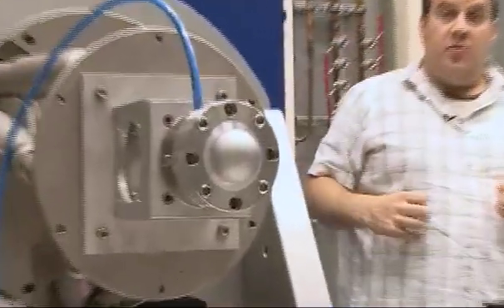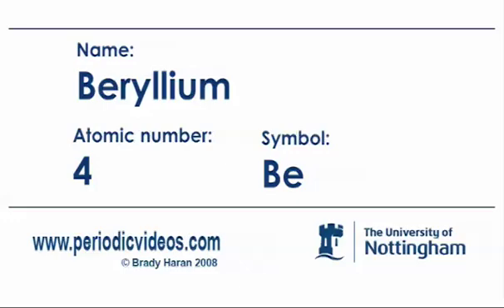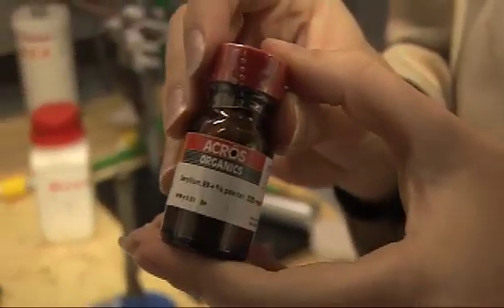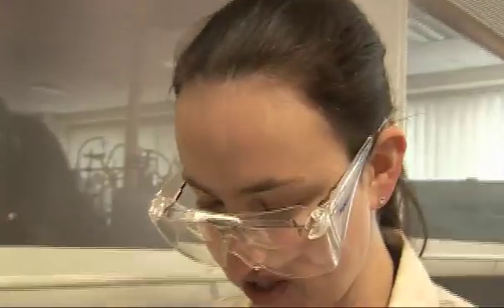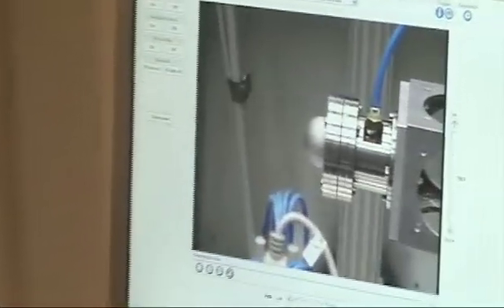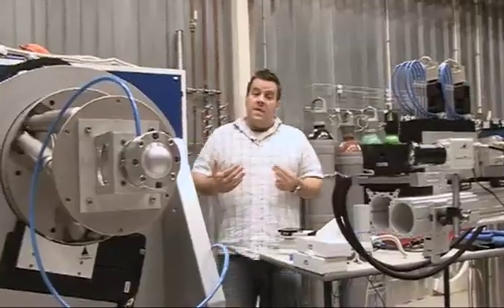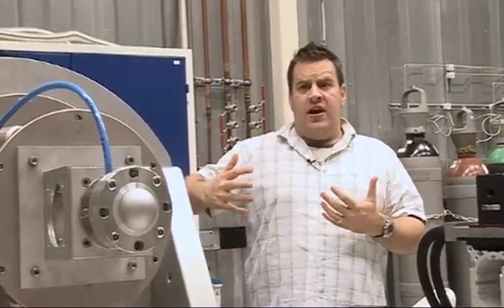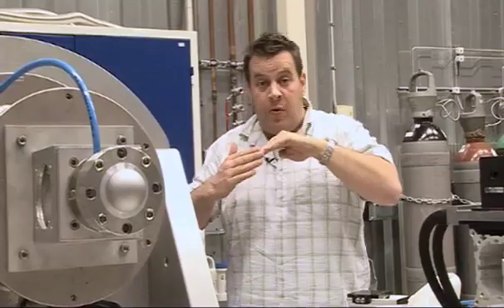Beryllium - Periodic Table of Videos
We've added some new footage to our video about beryllium, filmed at the MAX-lab synchrotron in Sweden.